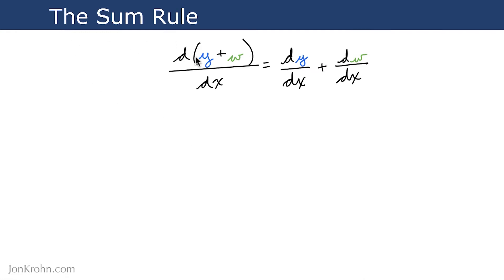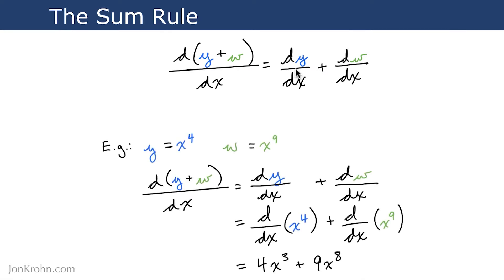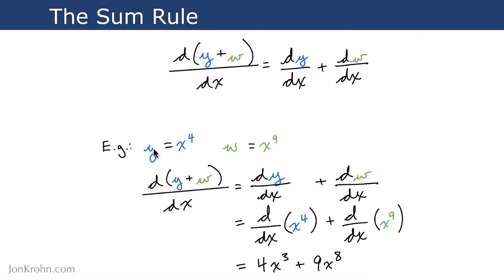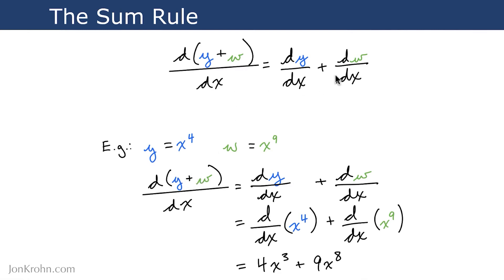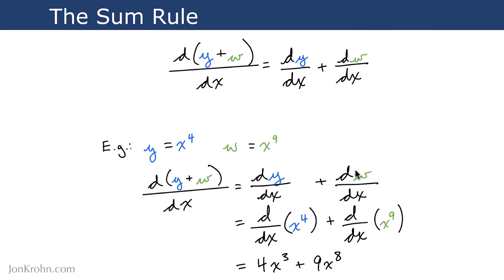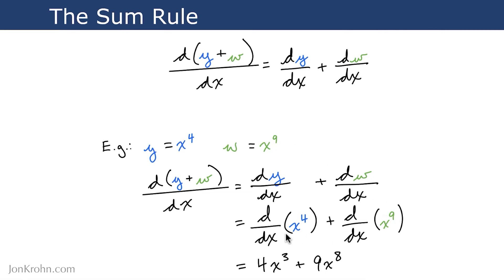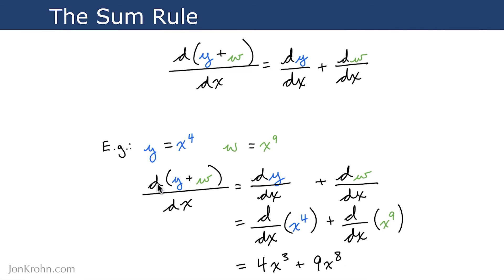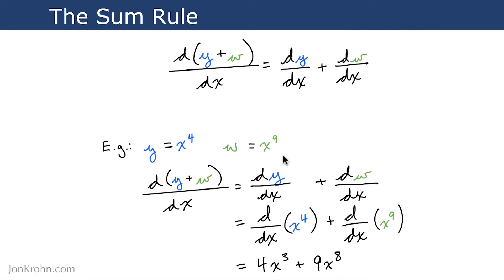The Sum Rule for Derivatives — Topic 55 of Machine Learning Foundations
This video covers the Sum Rule, a critical rule for differentiation.